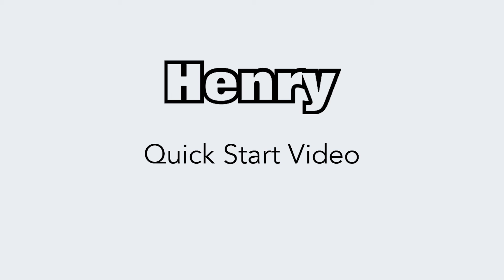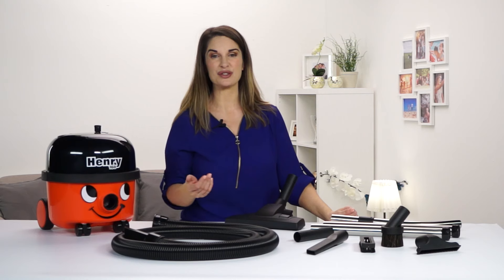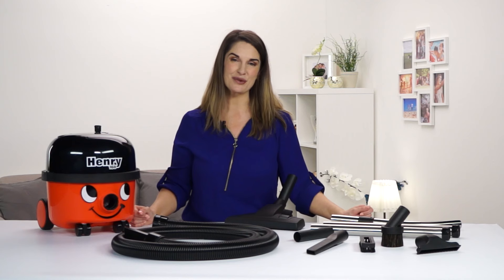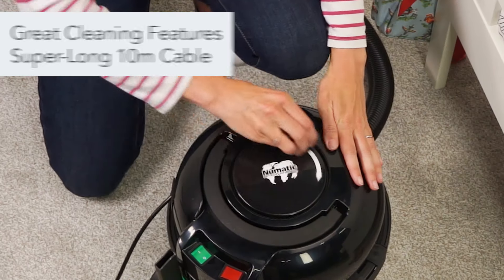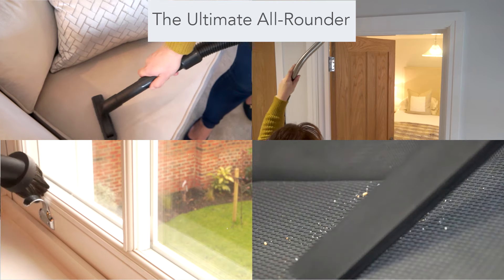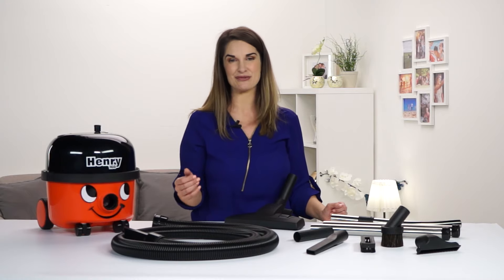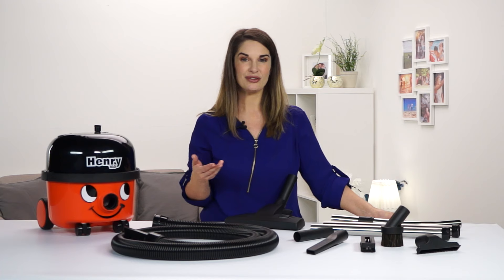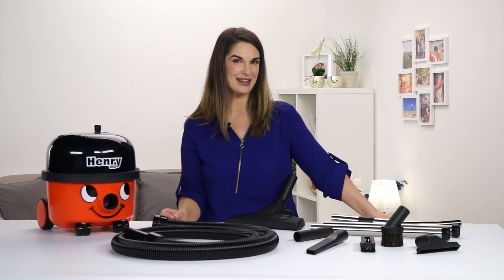Henry 160 Quick Start Guide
With over 10 million Henrys made, and most still in use today, he really is the vacuum you can trust. Henry's great features make cleaning easy, including his super long-reach, "trouble free" rewind 10 metre cable, huge capacity and on-board tool storage. Carpets, hard-floors, cars, stairs, DIY... nothing beats a Henry for versatility.